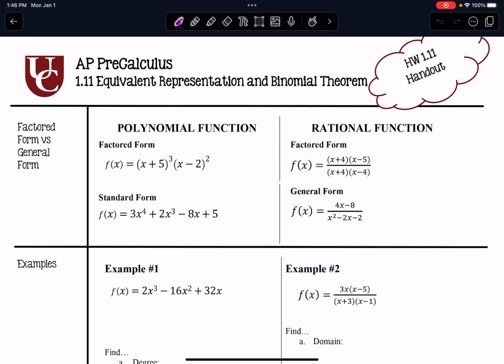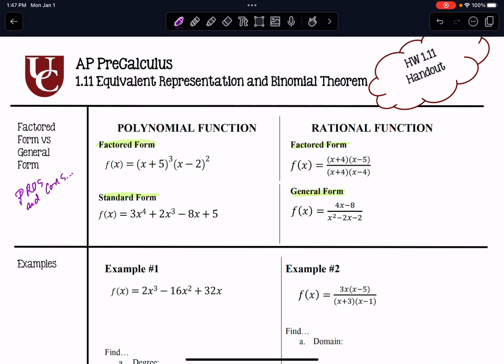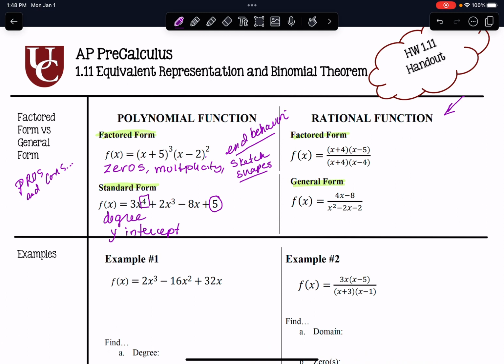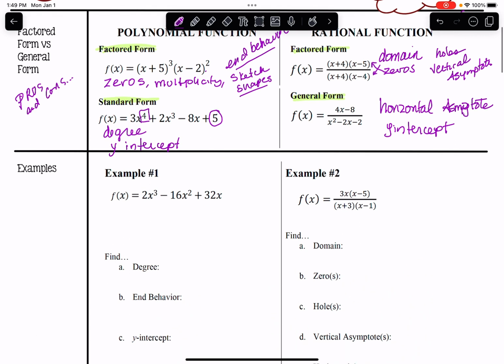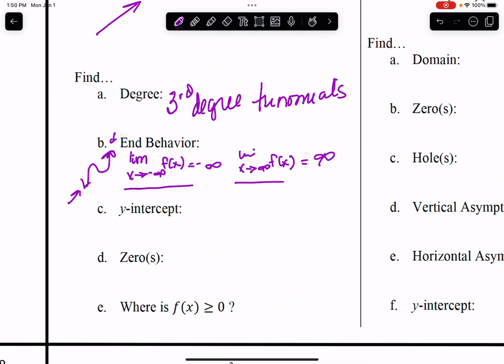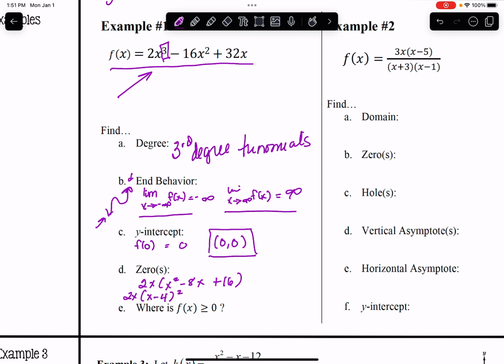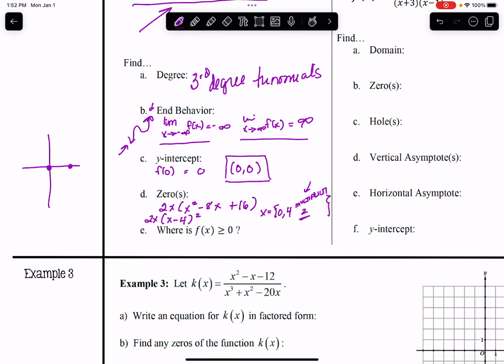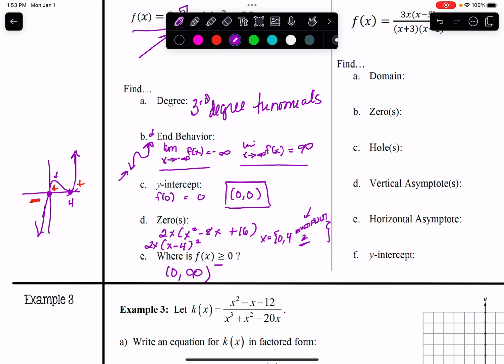APPC 1 11 video 1